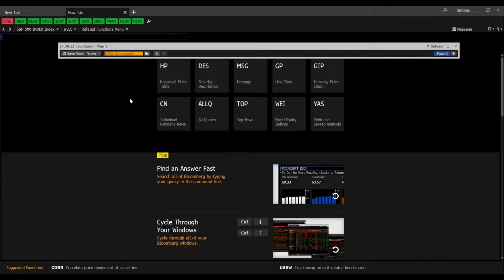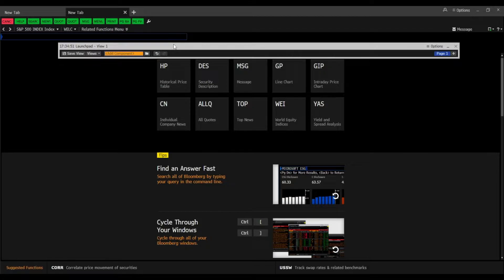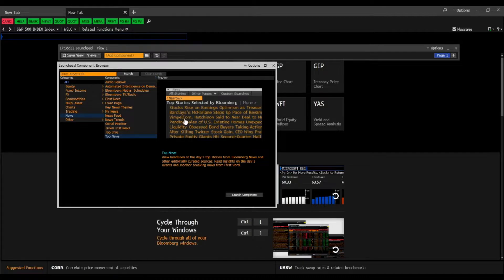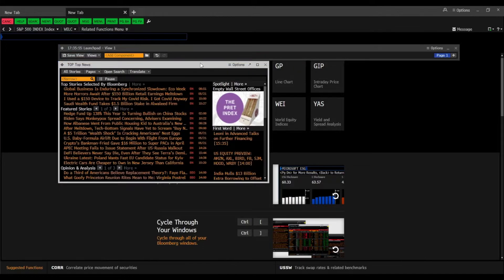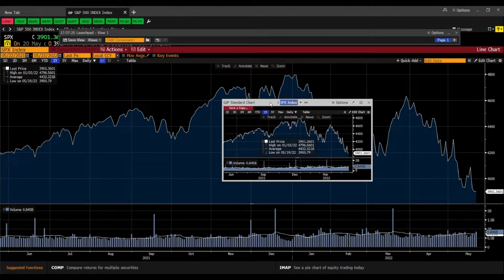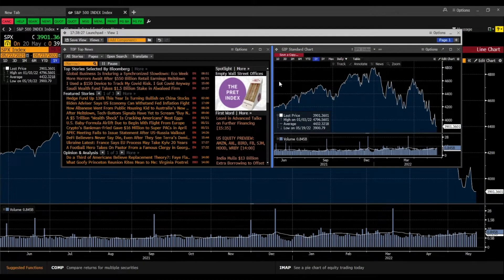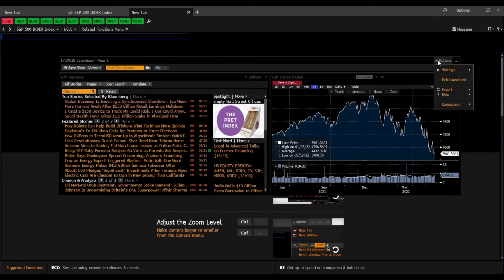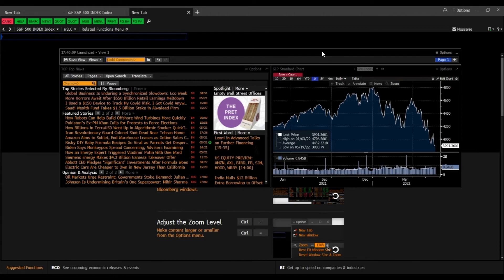Bloomberg Launchpad Setup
This Bloomberg Terminal tutorial shows how to set up the Launchpad, which is a personalized workspace or overview. It opens each time you log into Bloomberg. The video also shows, how fix the separate Launchpads together.